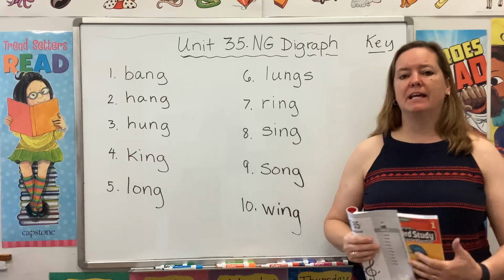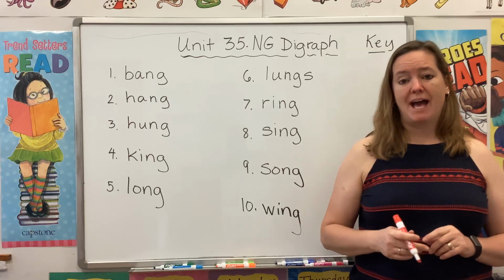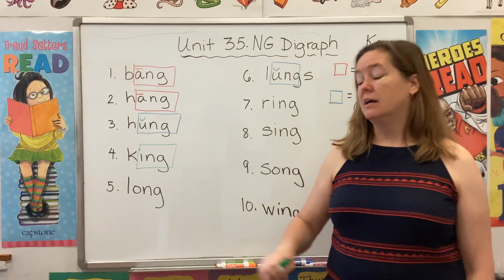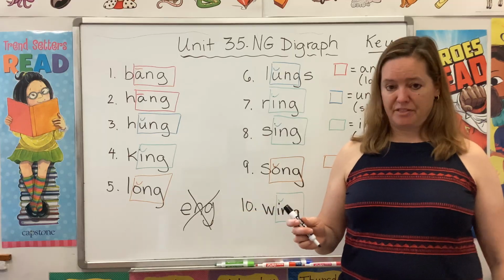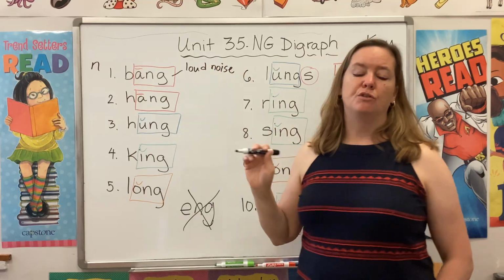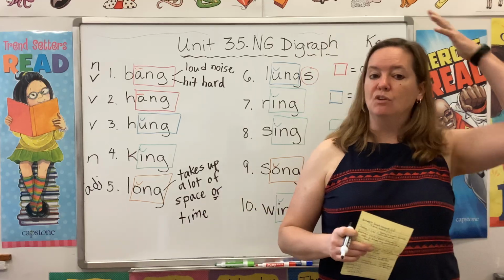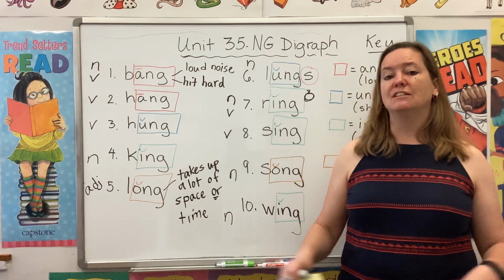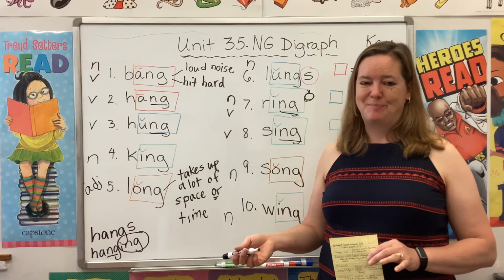180 Days of Spelling and Word Study: Grade 1, Unit 35 (NG Digraph)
This week we discuss the NG digraph. We know that digraphs are two letters that come together to make one sound. Students are already familiar with the digraphs CH, SH, TH, WH, and CK. Now they learn that N and G also make one sound when they come together at the end of a word or syllable. Students notice that the NG pattern always shows up after a single vowel. ANG makes a long vowel sound (ex: bang, sang), while ING, ONG, and UNG make short vowels sounds (ex: ring, song, hung). ENG only appears as a digraph chunk in one English word (length), but the letters do appear next to each other in words like English and avenge.

 As they review the meanings of each word on the list, students label nouns, verbs, and adjectives. They revisit the concept of a plural suffix with the word LUNGS. They also review suffix rules and irregular past tense verbs.